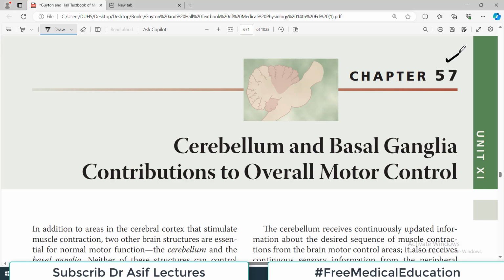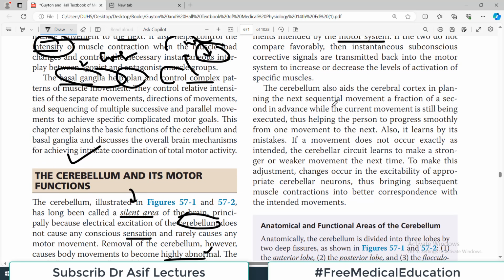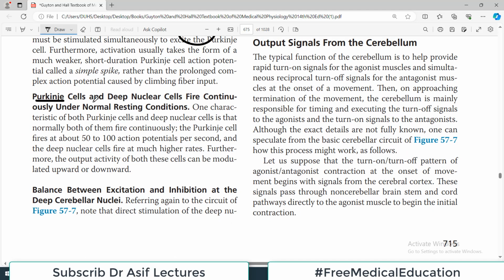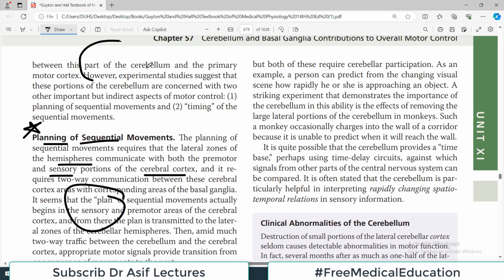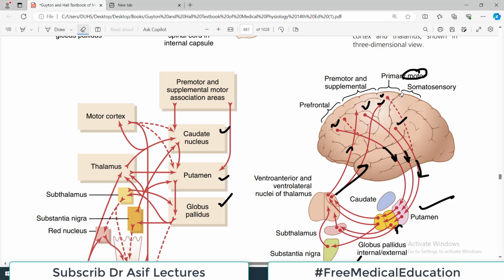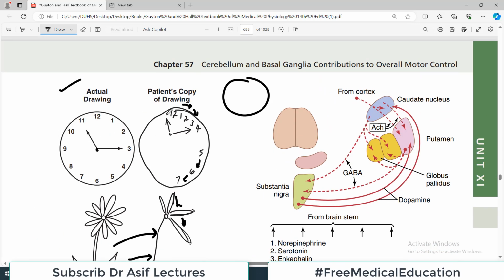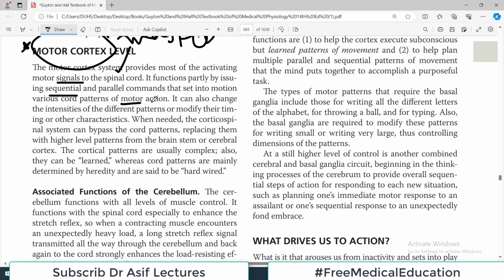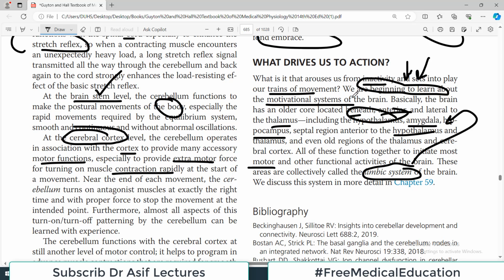Ch#57 Physiology Guyton | Motor Functions of Cerebellum and Basal Ganglia | Physiology Lectures